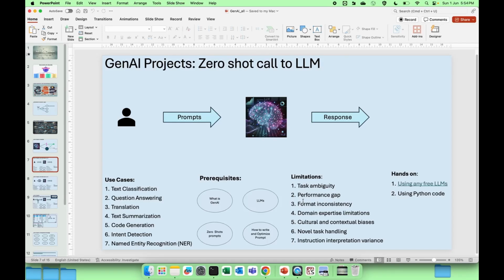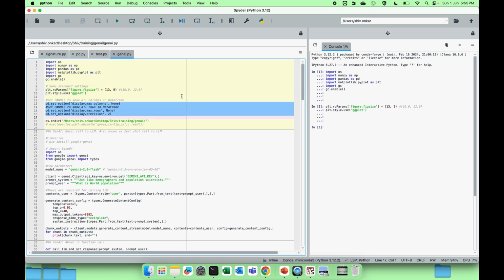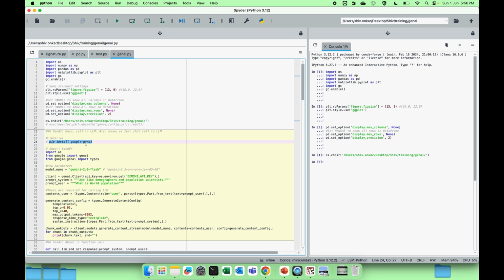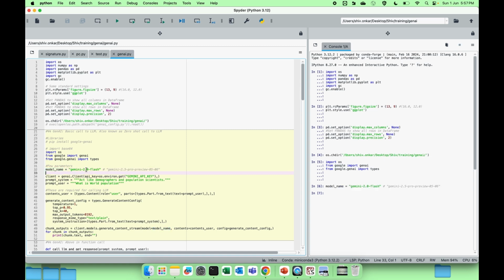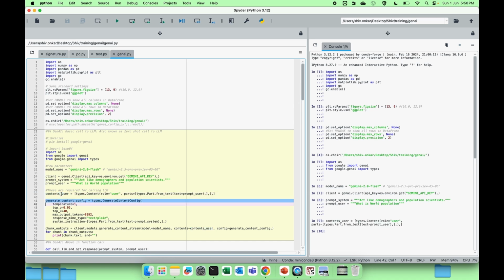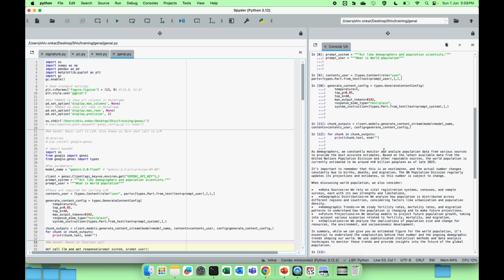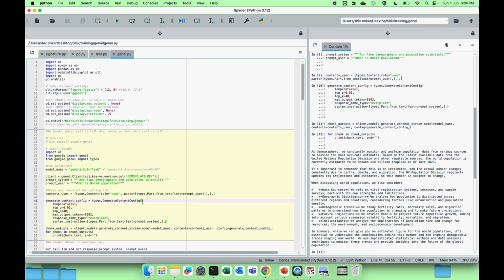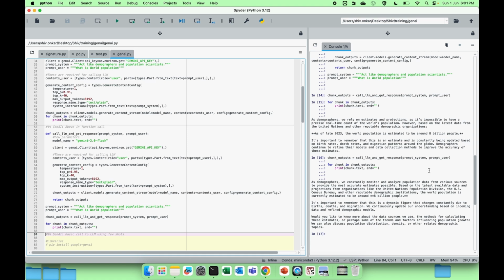3 3 GenAI Zero shot call to LLM for Technical